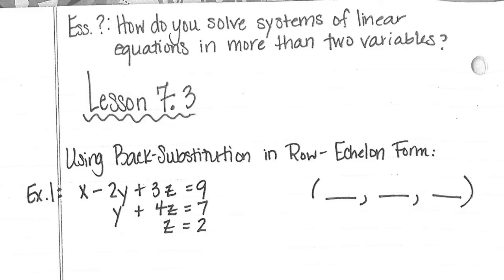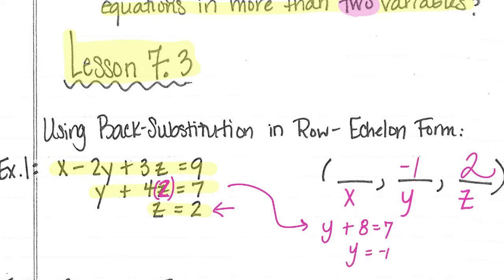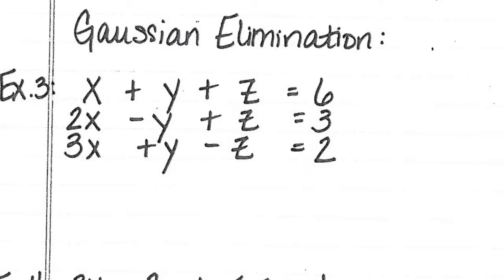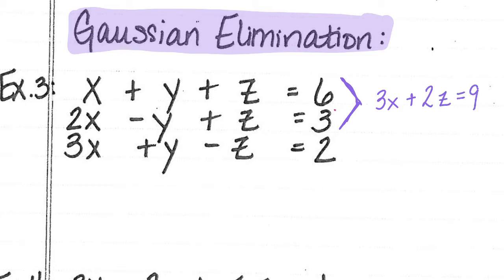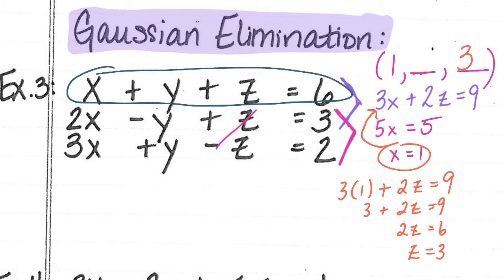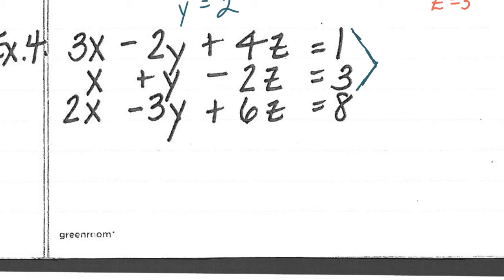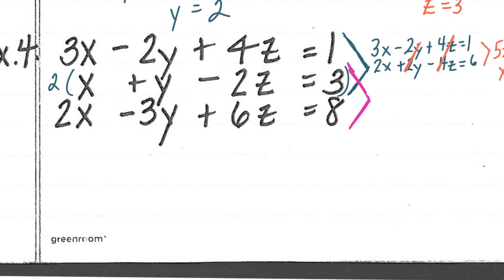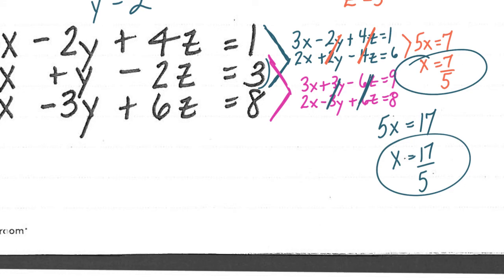Precalc 7.3 Back Substitution and Gaussian Elimination